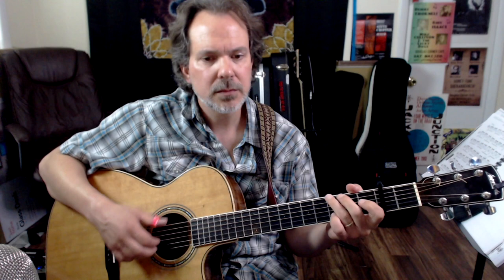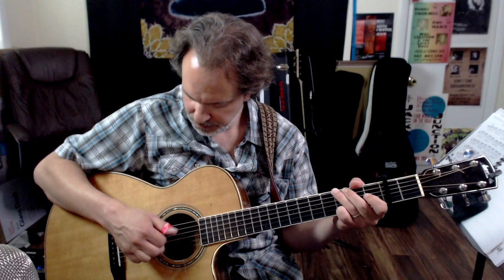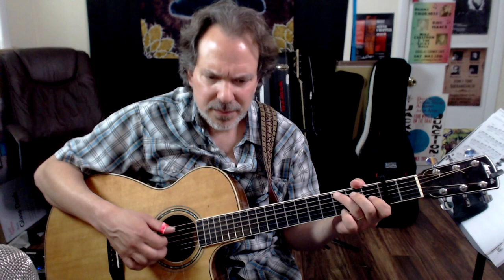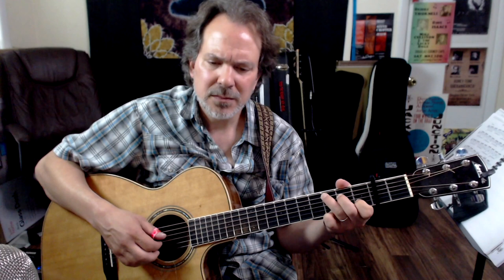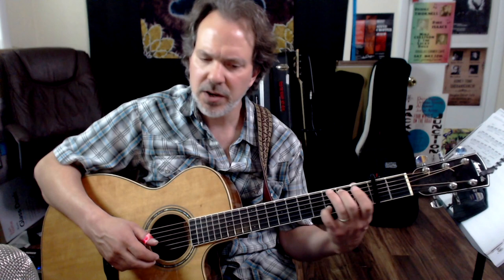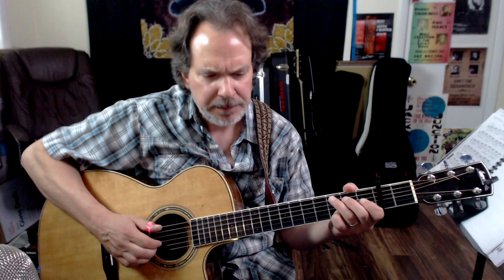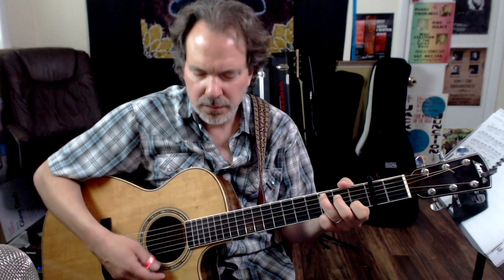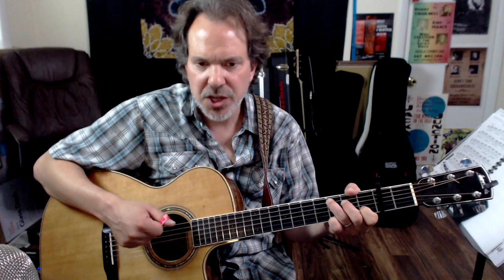L.A. Freeway: easy guitar tutorial (Guy Clark)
Guy Clark's classic, and a great example of picking melody inside simple chords. This lesson is focused primarily on the intro, but does touch on the basics of the entire song.